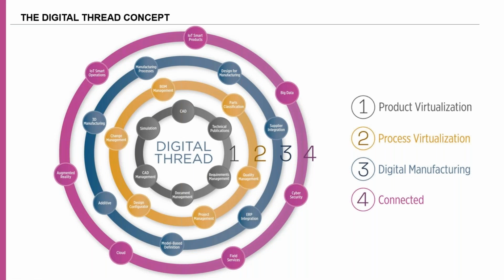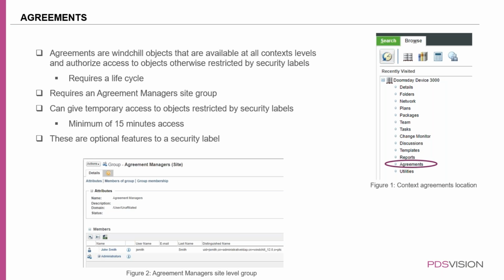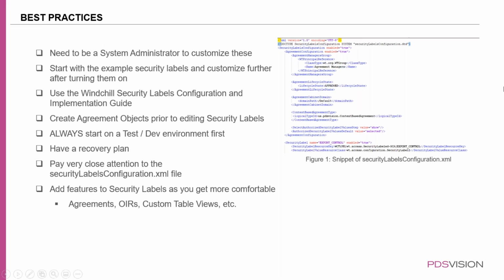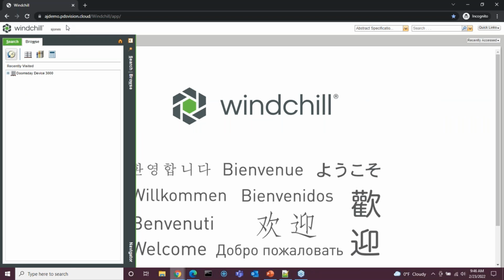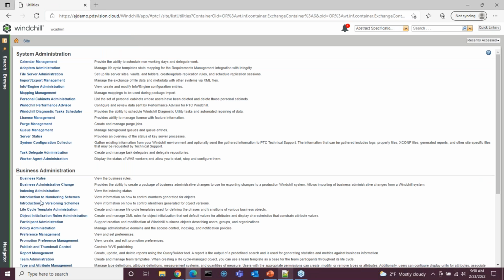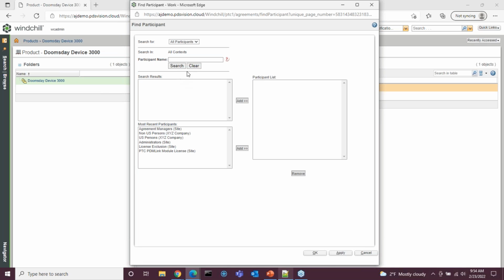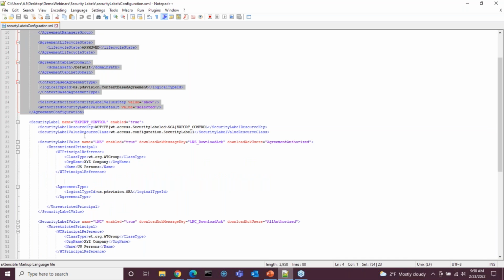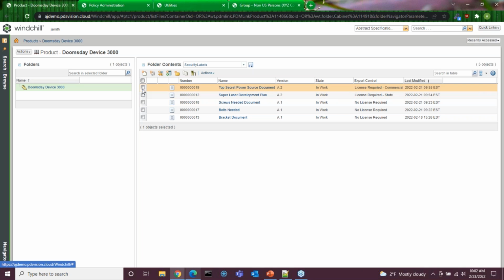Using Security Labels in Windchill webinar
Windchill Security Labels provide an additional level of access control which allows you to classify sensitive information and restrict access to only authorized users.  Security labels are set on individual objects and act as a gate in front of the standard Windchill access controls, so that if a user is not cleared for the security labels on an object, they cannot access the object, even if their standard access control permissions would otherwise allow them to.

Join this webinar to learn more about how Windchill Security Labels can help you control access to your organization’s confidential, classified, or export controlled data.